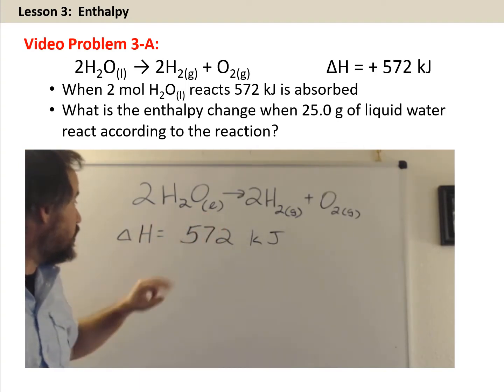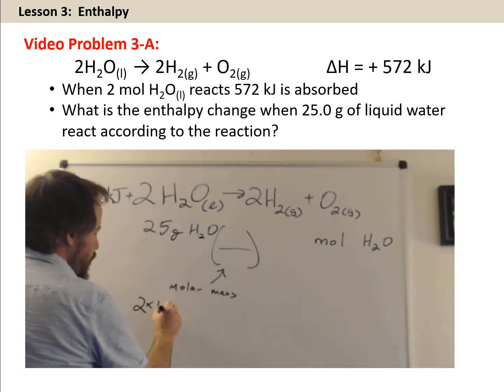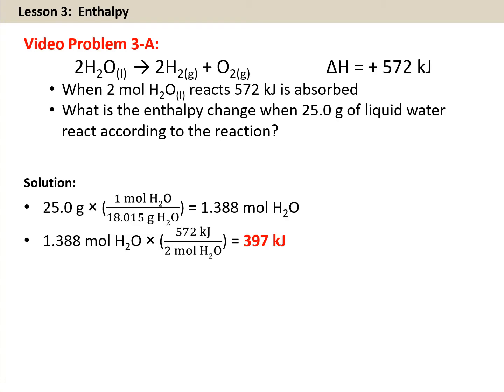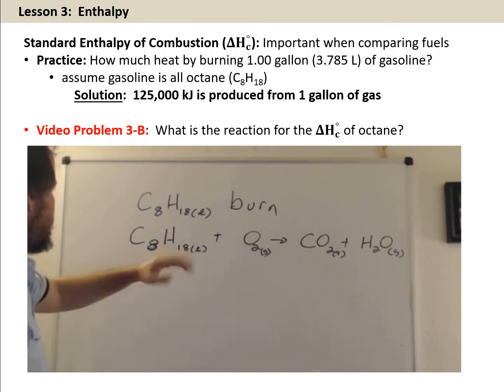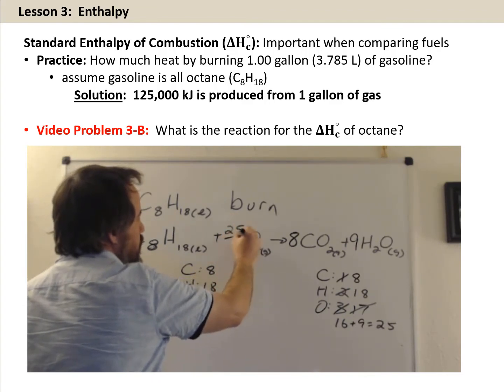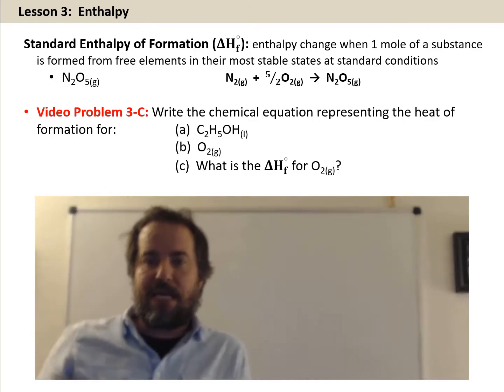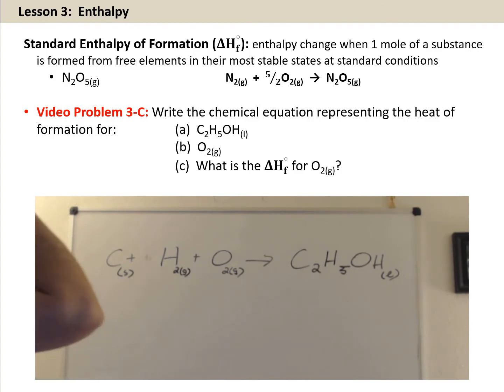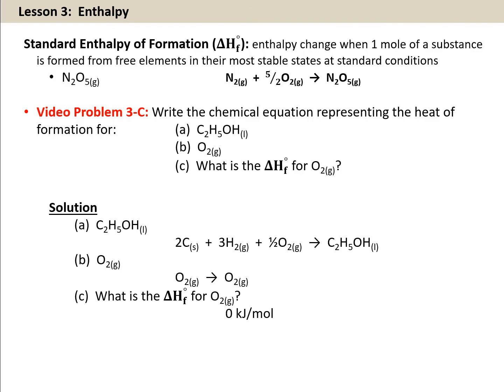Spring '20 - 216 Lesson 3 Solution Video